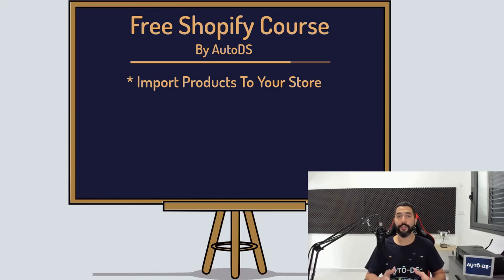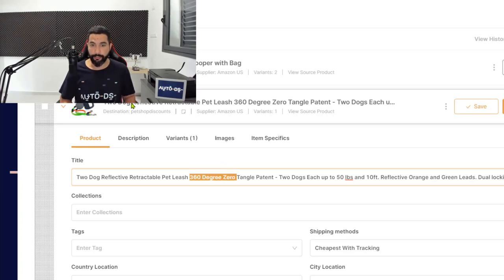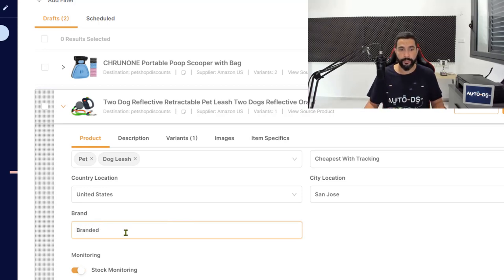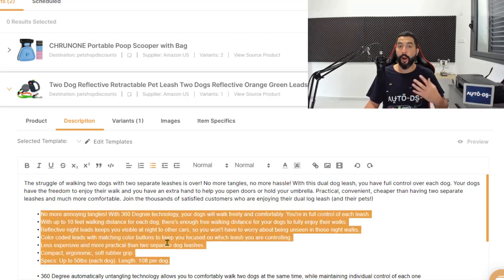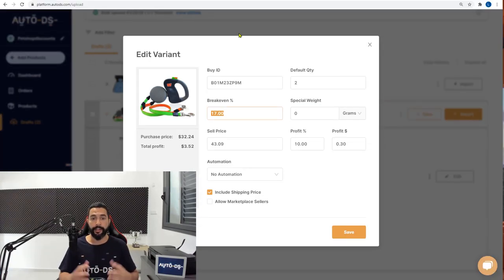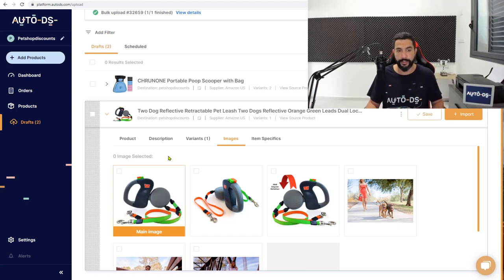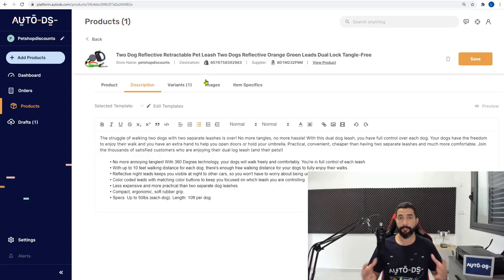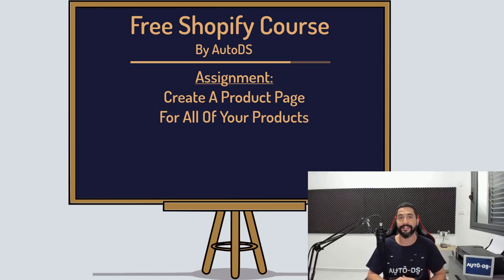How to Optimize Your Shopify Product Page To Convert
The way you present a product is important in helping customers make the right decision of buying it. In this video, we will learn how to correctly optimize the elements of a Shopify product page in order to make it convert.

✅ Sell These Right Now - The HOTTEST Dropshipping Products